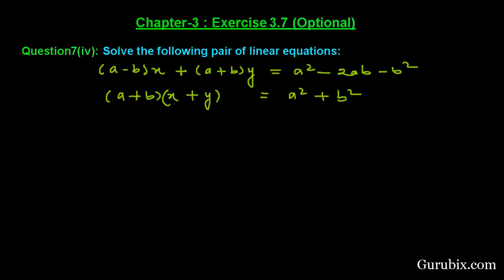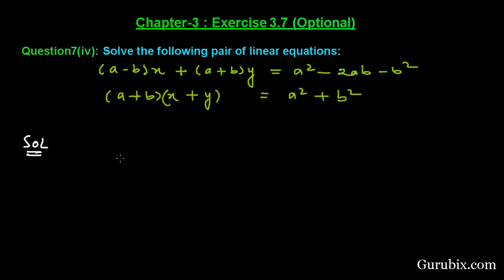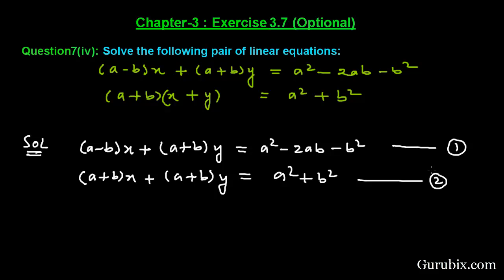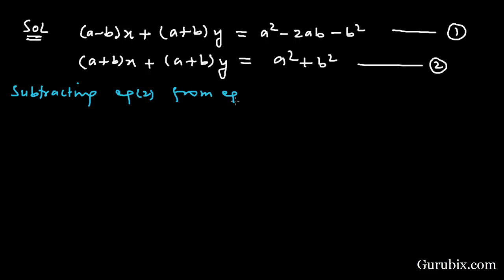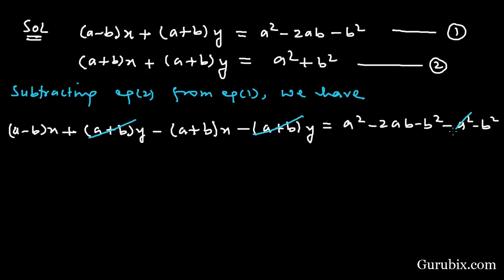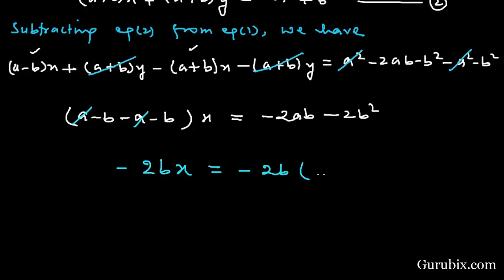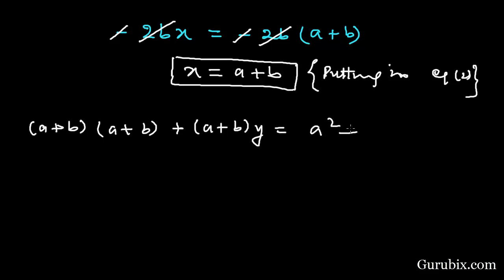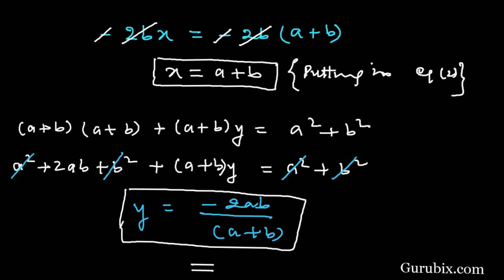Ex 3.7 : Q.7(iv) : Solve the following pair of linear equations... Ch 3 | Math for Class X CBSE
In this video, we have solved the question" Solve the following pair of linear equations: (iv) (a - b)x + (a + b) y = a (Square) -2ab - b(Square) and (a + b)(x + y) = a (Square) + b(Square).